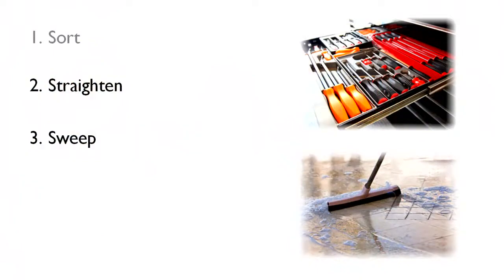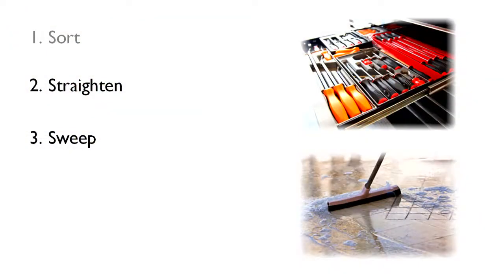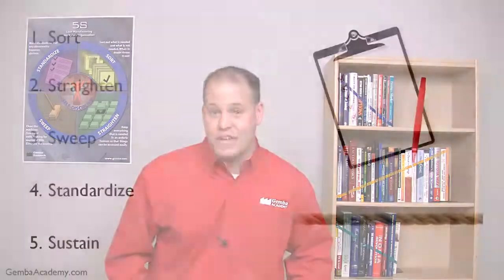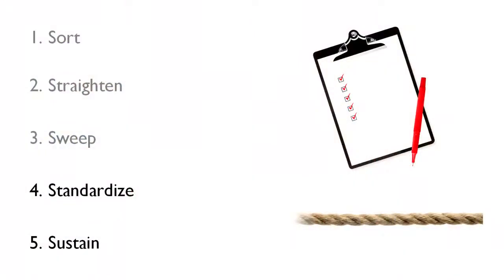CHAP 8: 5S NUMBERS GAME|5S Workplace Productivity (Course 02)| Lean Management